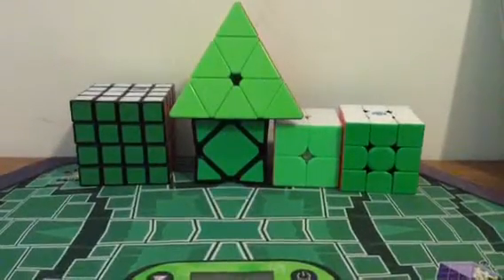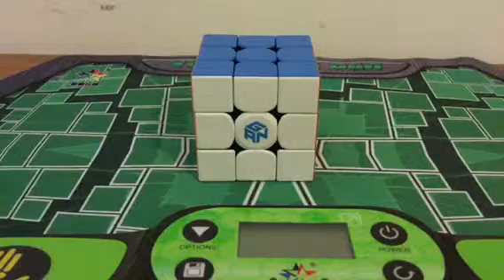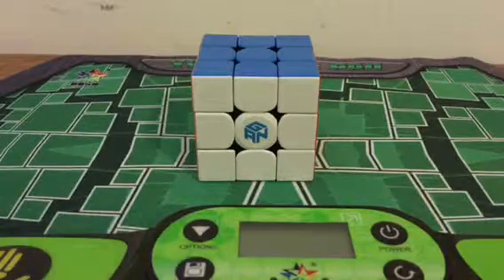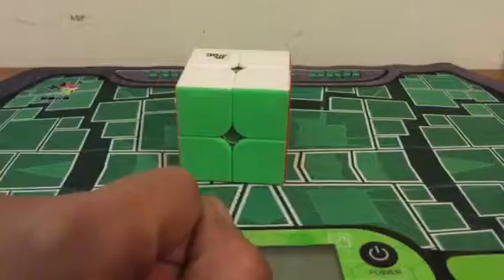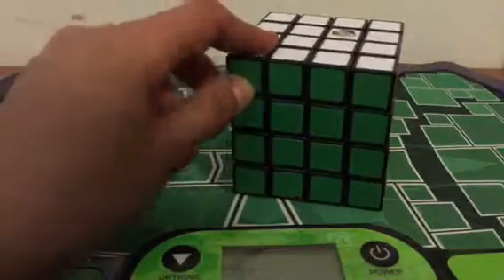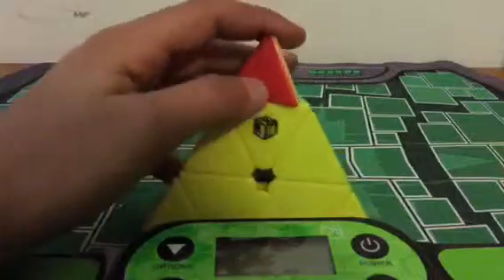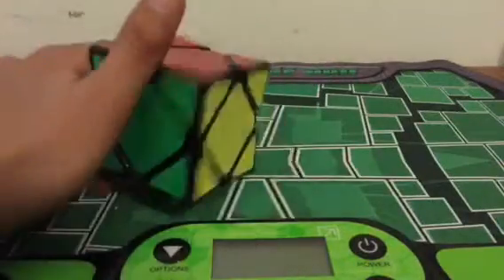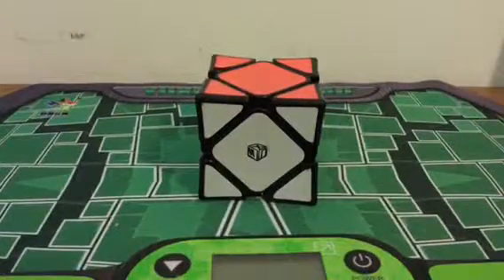Mains And Goals For Mini Competiton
I state my mains and goals that I wish to compete in at my friend (COS Cubing)’s mini competition this Sunday.